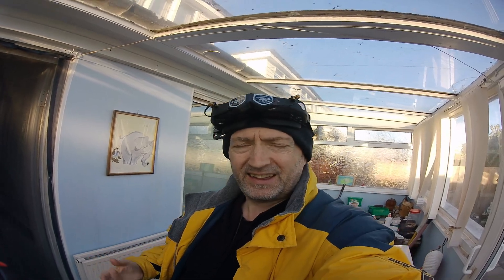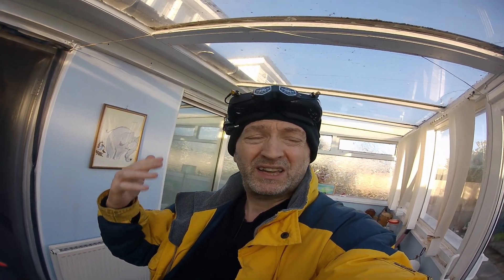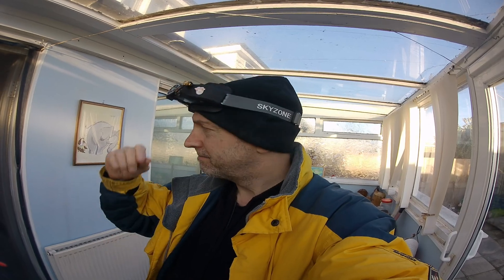O.R.T MICRO SHIELD PATCH TEST 5 INCH QUAD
ORT DUAL SHIELD PRO

Features :
1. not a mimo antenna!
2. Easy, Plug & Play setup, 3D antenna mount strongly attach to your goggles by using 3M VHB double tape.
3. Fit on Fatshark case without any hassle to attach & detach each flying session.
4. Smooth & high quality 3d print mount with 20 degree panning each antenna and 10 degree upward with overlapse beam to get widest beamwidht coverage.
5. Consist of 2 ORT Micro Shield RHCP Patch design 6.5dBi gain each with higher quality RG316 black jacket.
6. Carefully design to fit all available fatshark type diversity receiver in the market.
7. work absolutely good not only for modern diversity such as RapidFIRE, Clearview or TruedX, but also regular diversity like OWLrc, TrueD 3.8, RealAcc...
8. You can still use your favorit omni/directional combination antenna (if needed) without the need to detach it from goggles(strongly attached, thanks to 3M VHB tape provided).